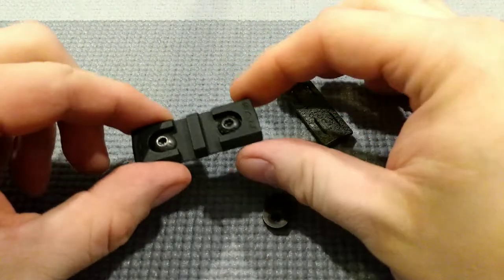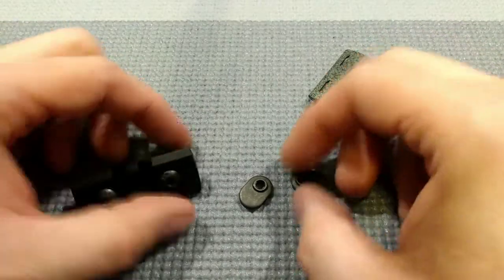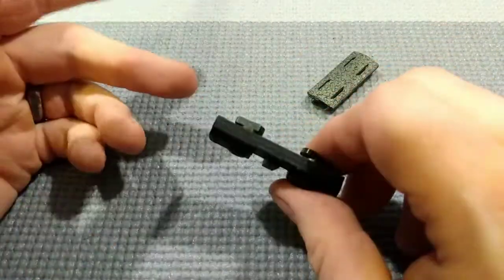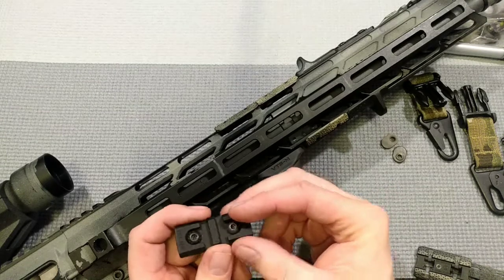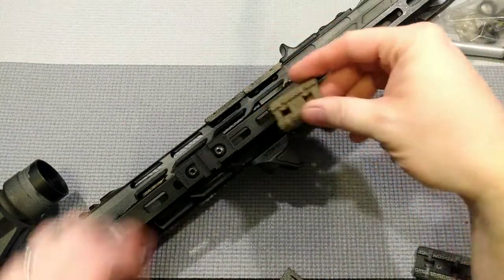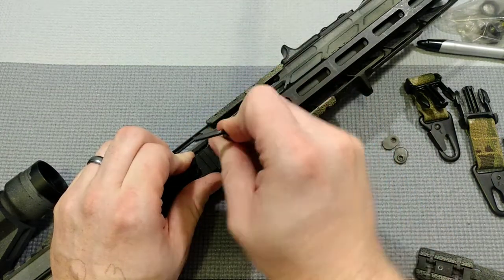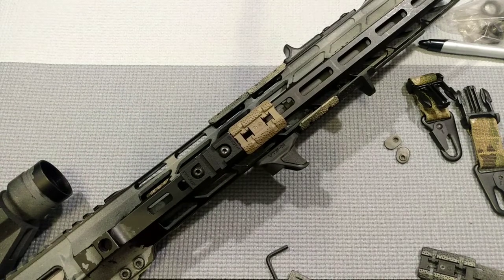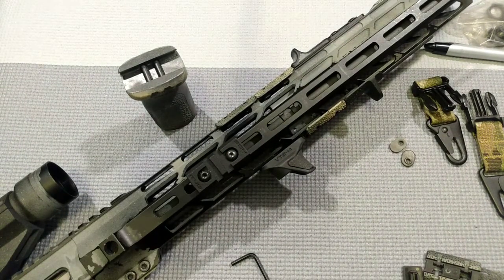MLOK RVG Hack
Keep your RVG rail. Trust me.